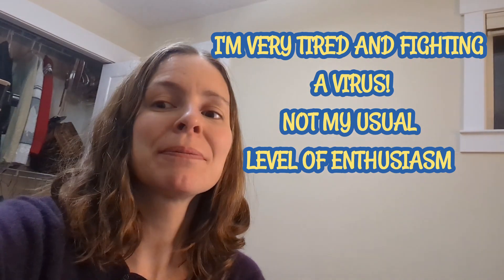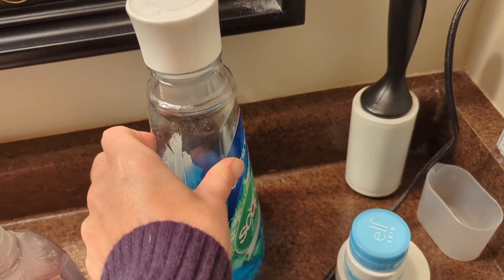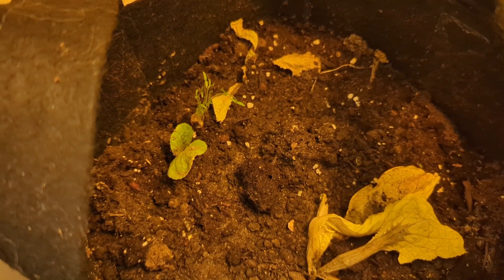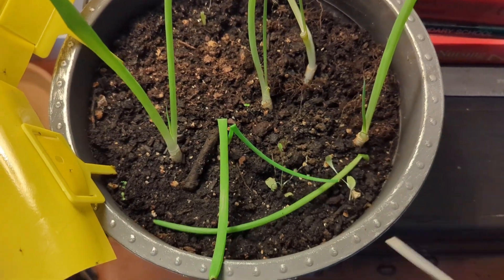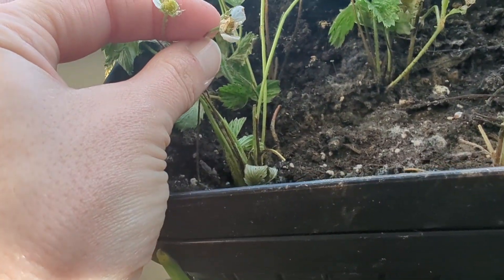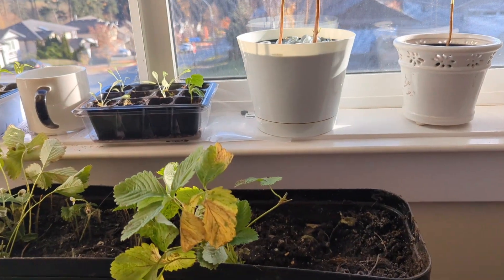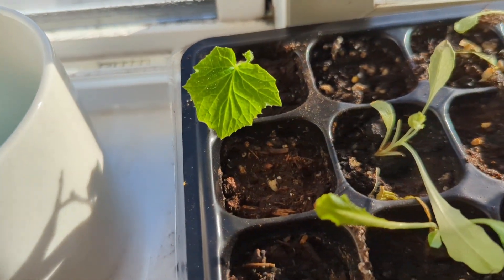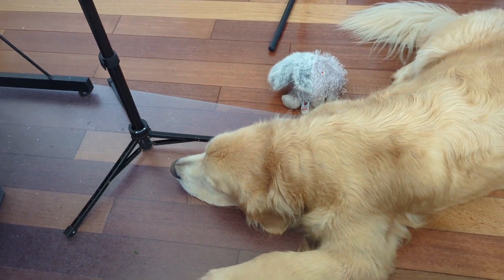Save Money with an Indoor Food Garden: Week 6 Progress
IT'S WEEK  SIX of my indoor vegetable gardening adventure! Today we dive into the world of indoor strawberry growing!

Introducing my indoor edible vegetable garden! I'm sick of paying crazy prices for food in winter on Vancouver Island, so I decided to attempt to grow it myself, and save my hard earned money! Follow along for weekly updates on my indoor food growing journey!

I was inspired to grow bell peppers inside my home by @mikeschaoticgardening

After watching  @clivesconundrumgarden   I was inspired to try grow tomatoes from seedling to harvest inside my house (never planting these plants outside)!

Recommended Videos